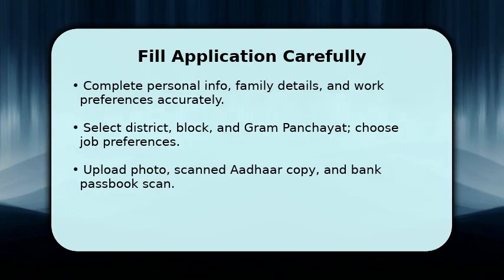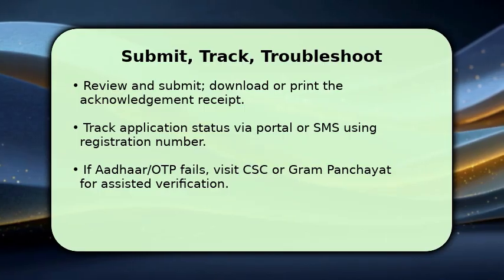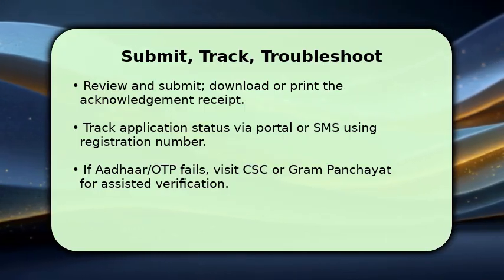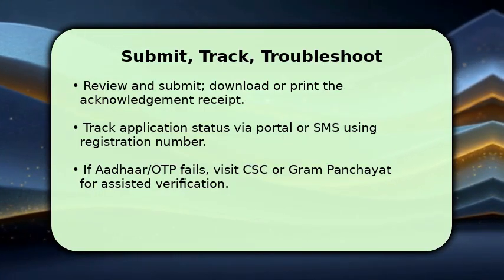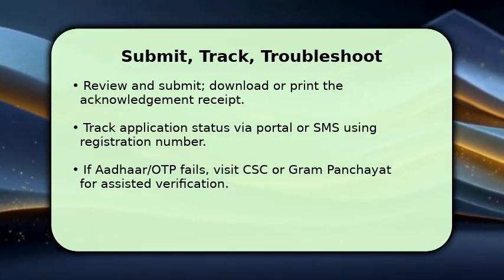How to Apply Job Card Online Bihar (updated)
Discover the step-by-step process of applying for jobs online in Bihar with our comprehensive guide. Learn how to navigate various job portals, fill out applications efficiently, and follow up on your submissions.